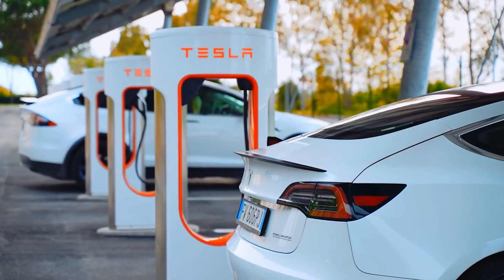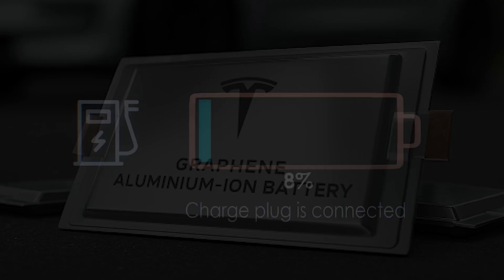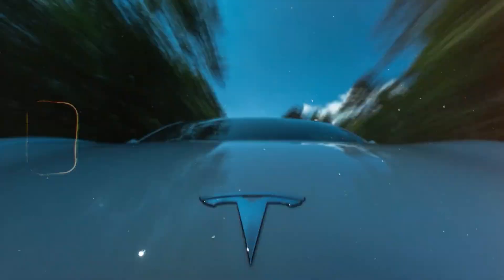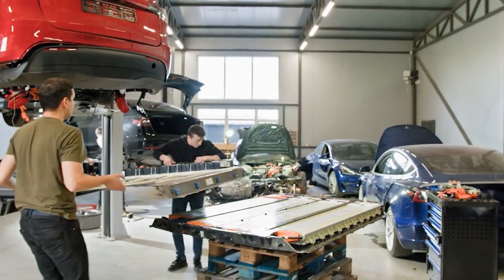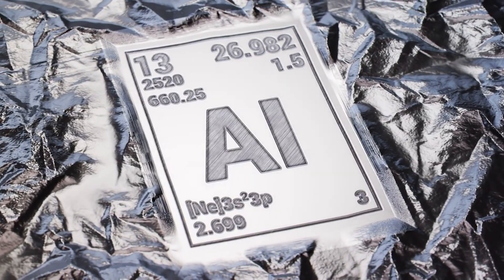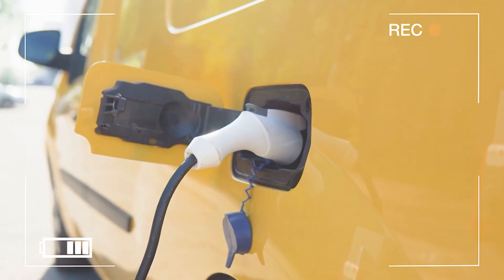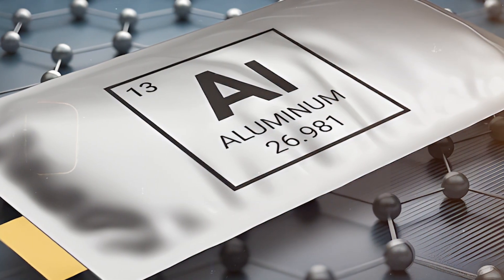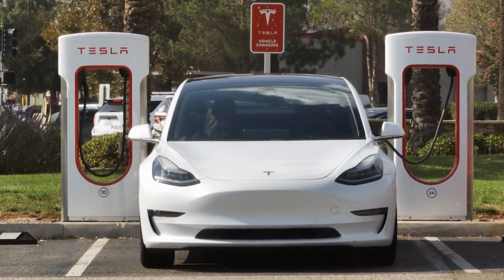2026 Tesla Model 2: The $25,000 EV With a Million-Mile Battery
Tesla is rewriting the EV rulebook. The 2026 Tesla Model 2 won’t rely on lithium-ion—it’s switching to aluminum-ion batteries, a chemistry once considered impossible to scale. These new cells promise 10-minute charging, million-mile lifespans, and half-price production costs compared to today’s lithium packs. But can Elon Musk really deliver a car that charges faster than it fills a fuel tank? This video breaks down every number: energy density, range, longevity, safety, and economics. No rumors—just facts, context, and data. Welcome to Auto Gear Shift, where we drive on logic, not noise.